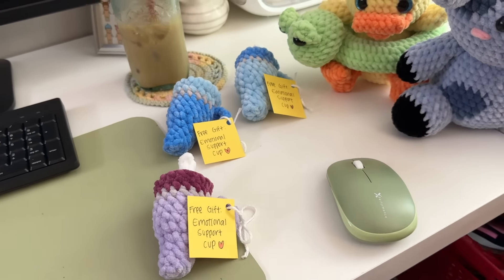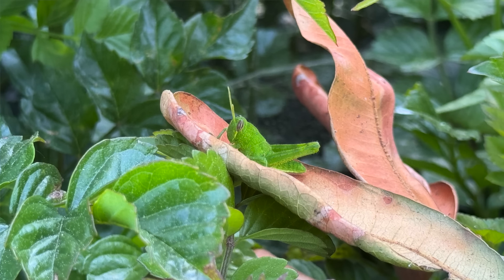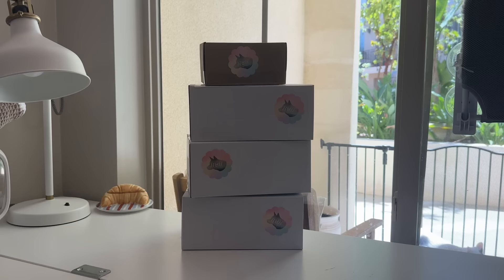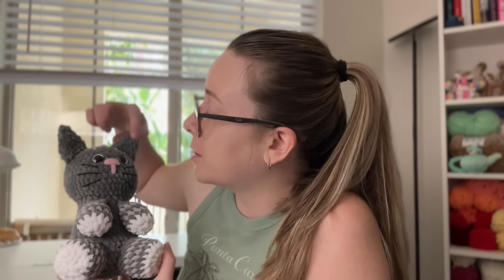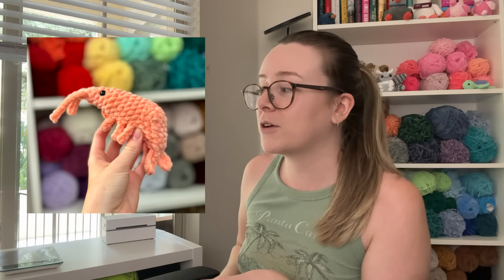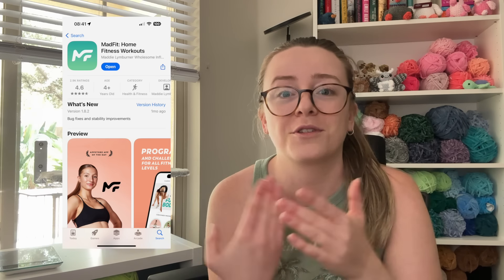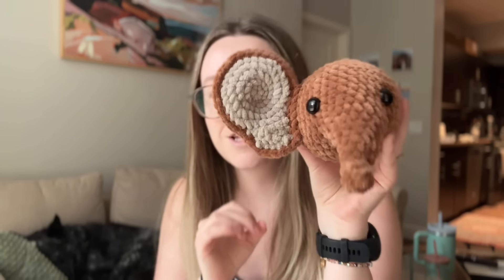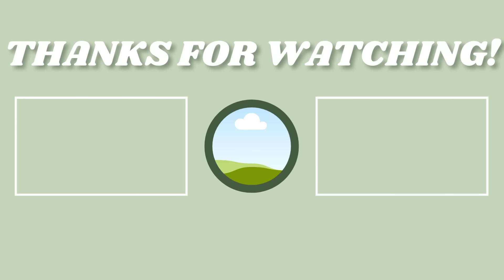VLOG: Packing Orders and Pattern Testing! 💙✨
Elephant Pattern
Duck Pattern
Mini Yarnley
Fruit Snails
Strawberry Pop
Strawberry Mushie Pop

Amazon Storefront

Crochet friend count: 23, 991